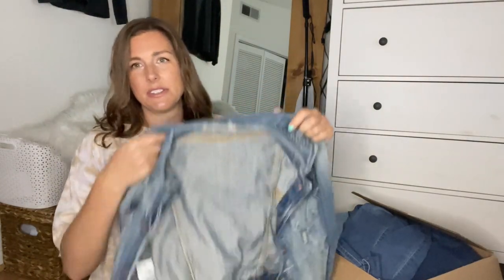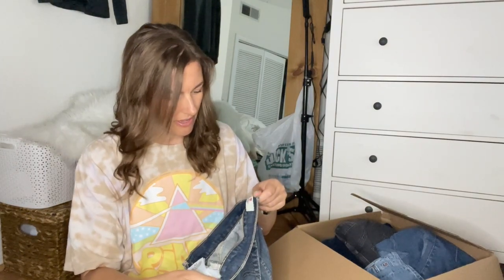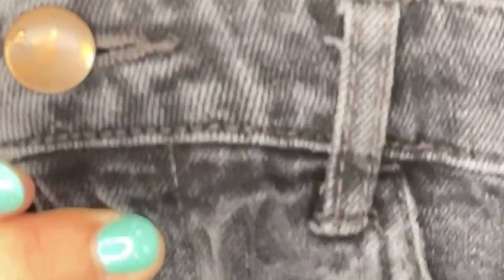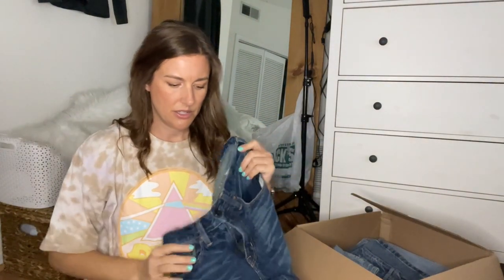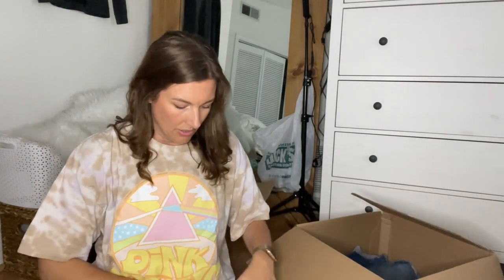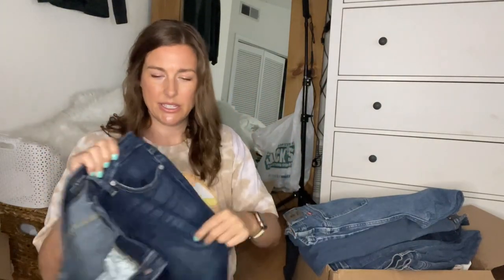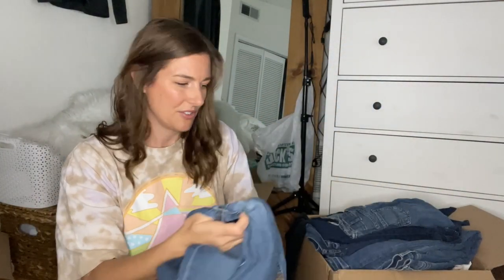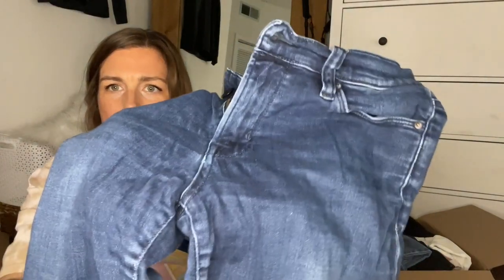Lots of possible profit? ThredUP 50 lbs of Denim Rescue Box Unboxing to Resell on eBay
My eBay store